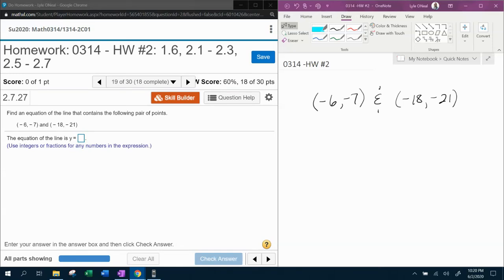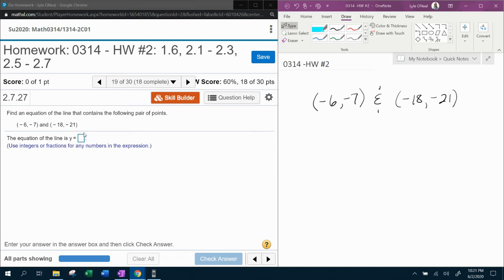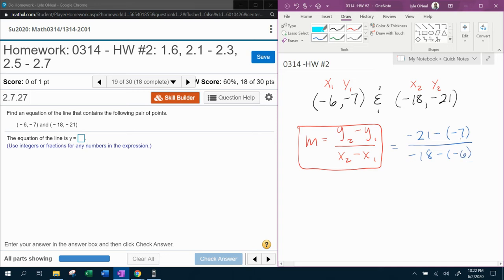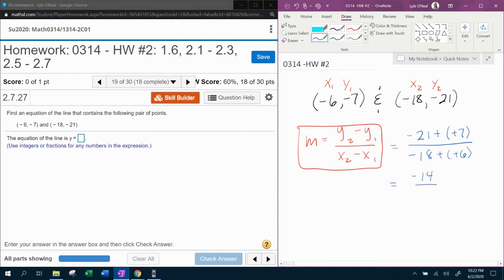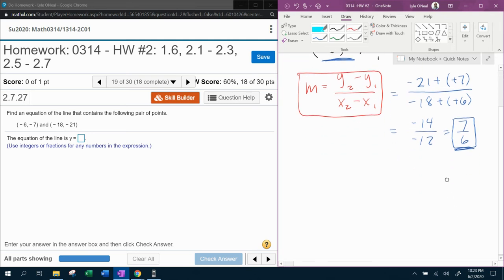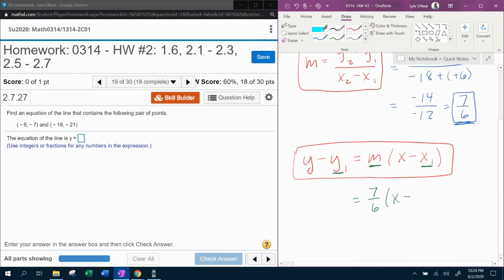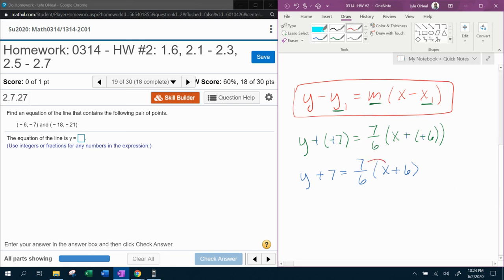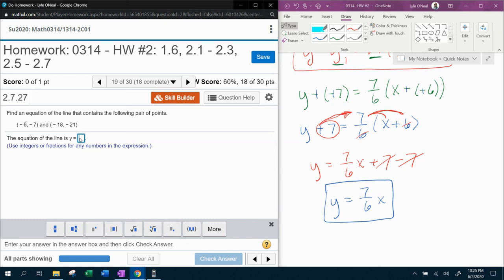College Algebra Coreq - HW 2: Question 14 - MyLab Math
Find the equation of a line given two points on the line. Write the answer in slope-intercept form.